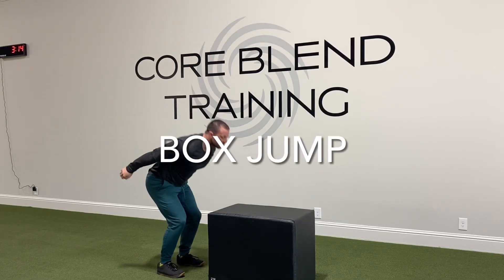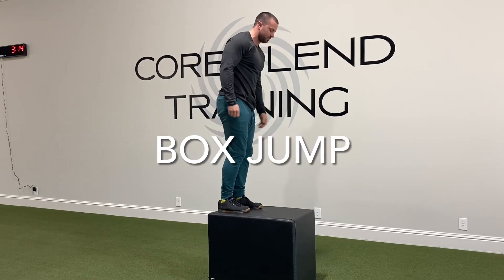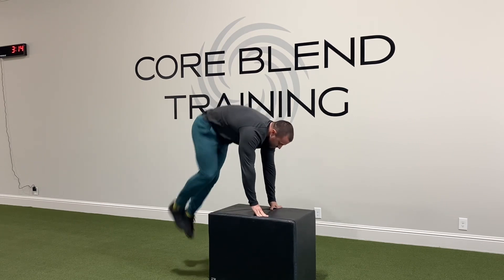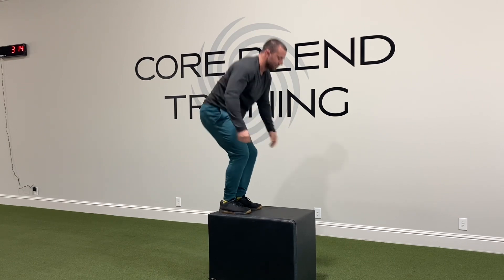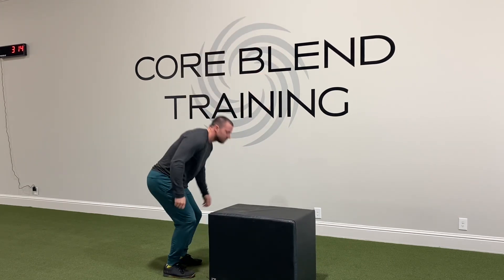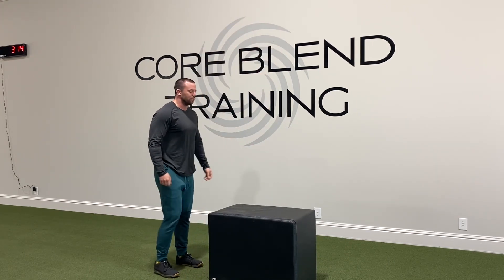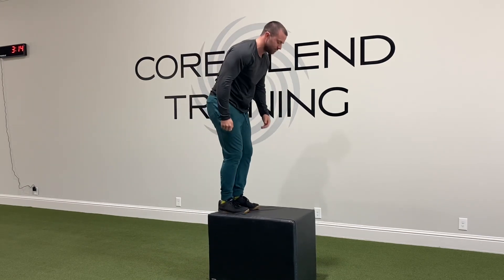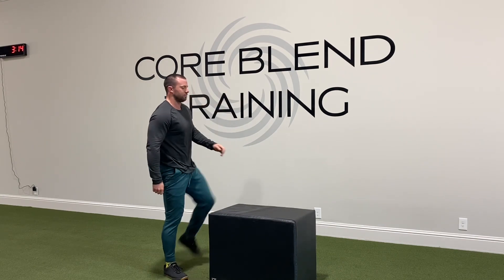How to: Box Jump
How to perform a Box Jump.